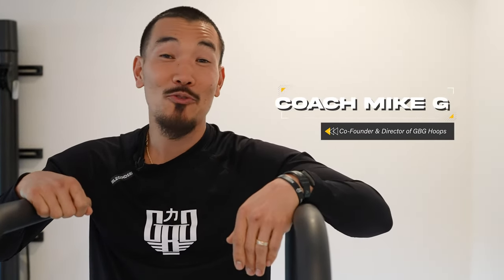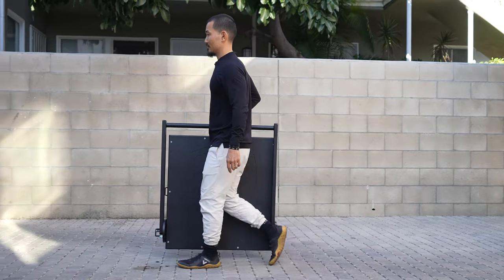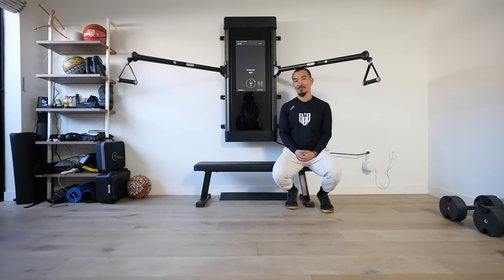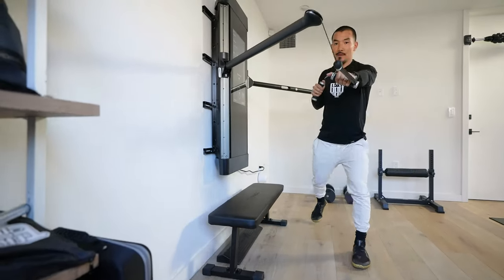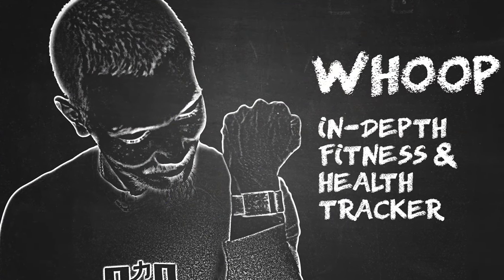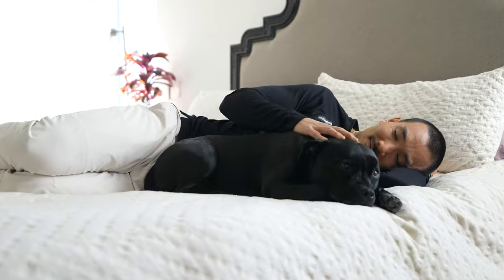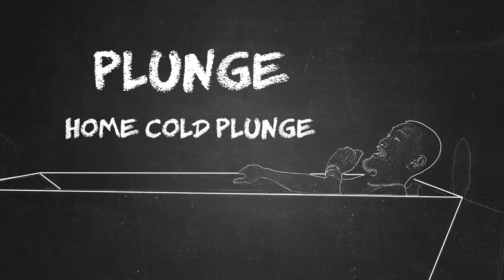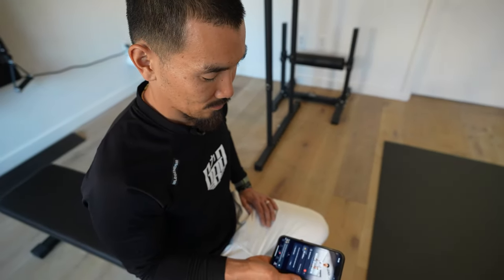7 Must-Haves For Elite Performance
Make 2023 the Michael Jordan year you deserve with these 7 resources for performance enhancement.

If you love this video with Coach Mike G, there's more where that came from!

CHAPTERS:
00:00 7 Must Haves for Elite Performance
0:21  @ISOPHIT  M.S.K. Isometric training tool
0:56 @TonalStrong Home Gym
1:45 @WHOOP Health and Fitness Wearable
2:13 @eight_sleep Smart Mattress
2:46 @Plunge Ice bath
3:05 Anyquestion App
3:23 @GBGHoops Training App

GBG HACKS:
@Eight_Sleep is a mattress that has changed my life.  It cools, heats, tracks sleep, and even wakes you up with warmth & haptic feedback.

2-3 minutes in my @ColdPlunge everyday, and I'm ready to go! It's one of the keys to my routine. It helps boost my immune system, metabolism, recovery, clarity, motivation, and it increases REM sleep.

The @ISOPHIT Isometrics training tool is an excellent piece for any home or performance gym.  Overcoming isometrics have been proven to increase explosive power.

AnyQuestion is an app that allows you to ask anything you're wondering to experts from around the world in any field. It spans way beyond training!

Tracking biometrics allows me to make behavior adjustments that put my body in the best position. @WHOOP is a wrist wearable that never comes off my wrist!
Director & Producer: Hadayalive Entertainment, Inc.
Graphics: Hadayalive Entertainment, Inc.
Edit: Partial Media
We're a basketball training company with a client list that includes NBA players like Jrue Holiday, Spencer Dinwiddie, Lonnie Walker, Caris Levert, Fred Vanvleet, and Jarred Vanderbilt.  With the mantra Greatness Breeds Greatness, we've created GBG Hoops, a mobile app that allows hoopers from around the world to train like the pros.

GET IN TOUCH. Messaging @gbghoops directly will be the quickest way to get a response. We’re here to serve!